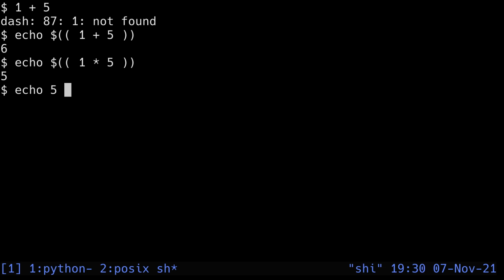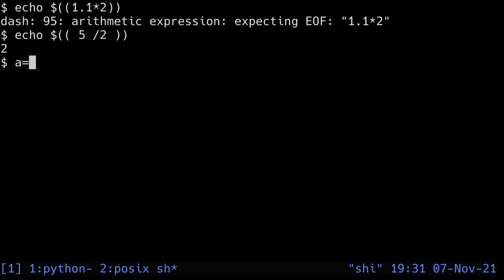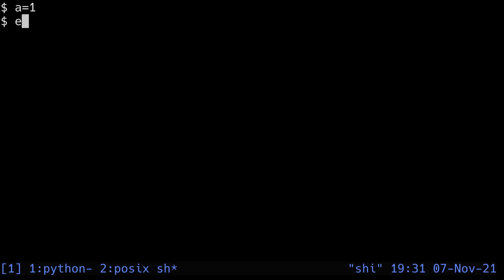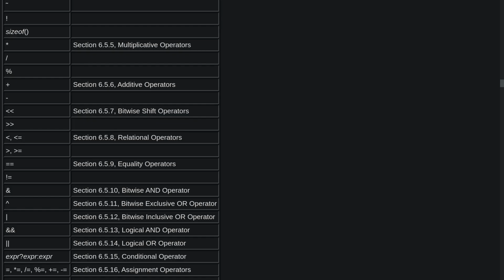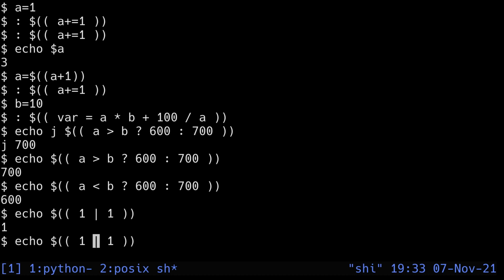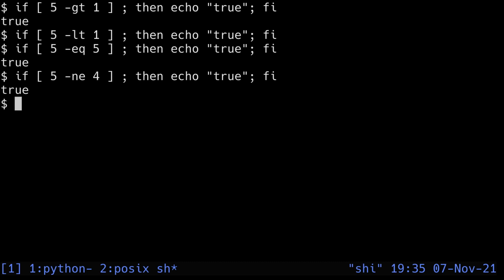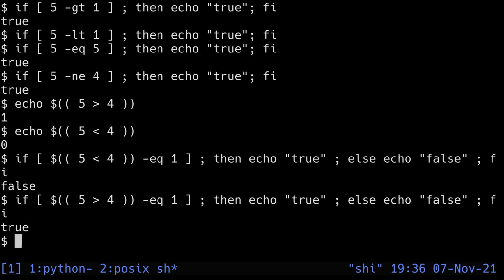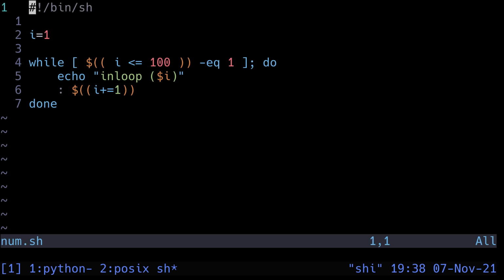Arithmetic in shell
This is a overview of arithmetic expansion in shell with some use cases.